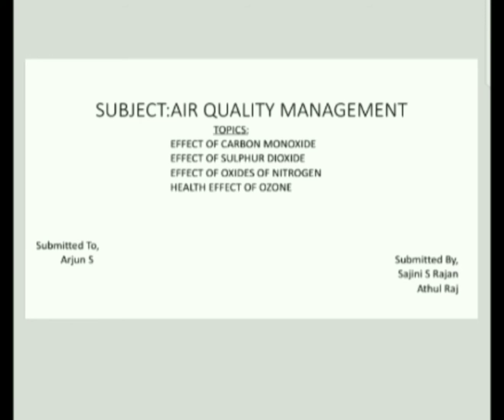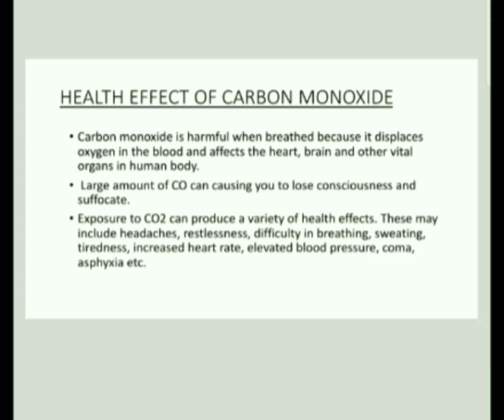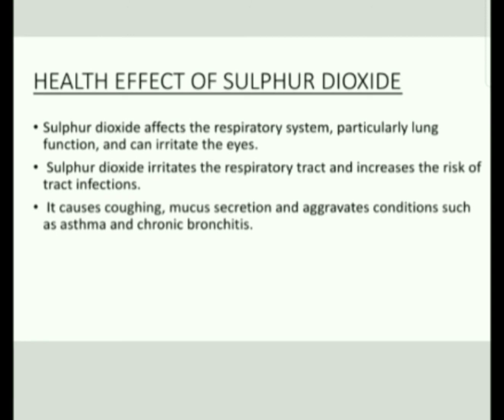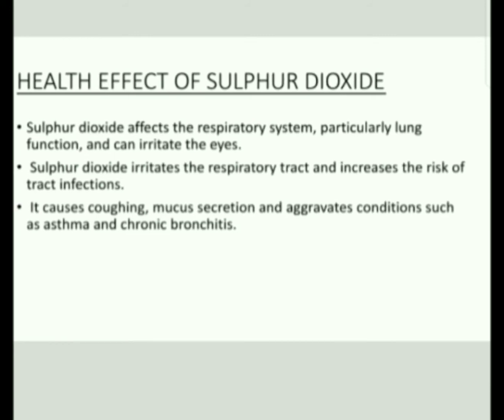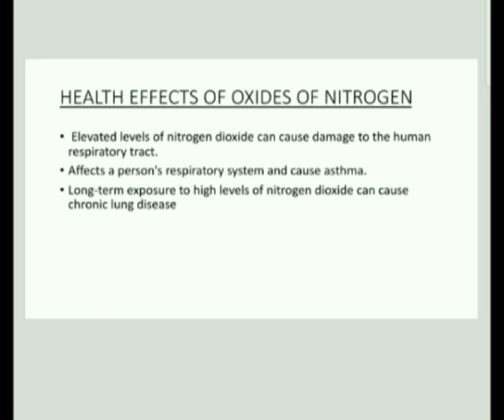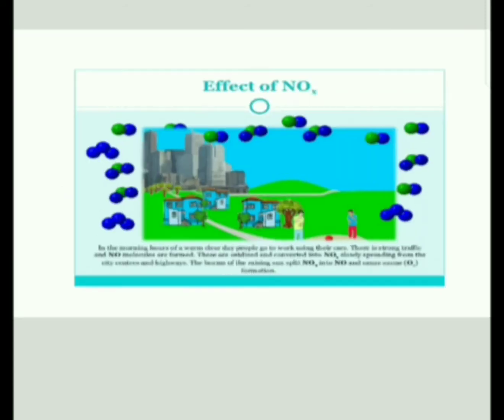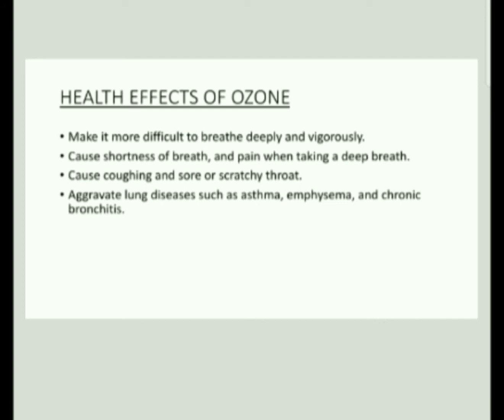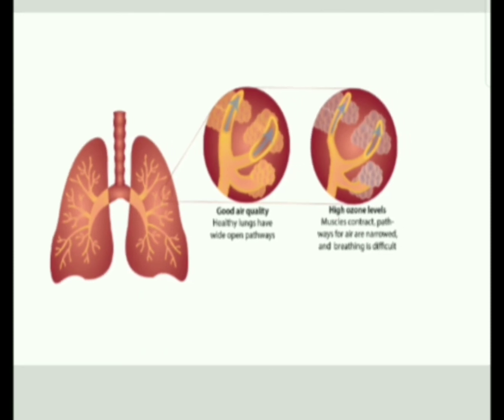CE 374 - Air Quality Management | Effect of Air Pollutants on Health | Module 2 - Part 1 | S6 KTU